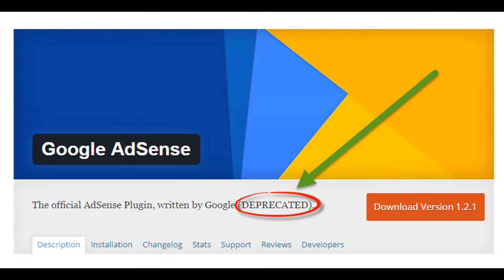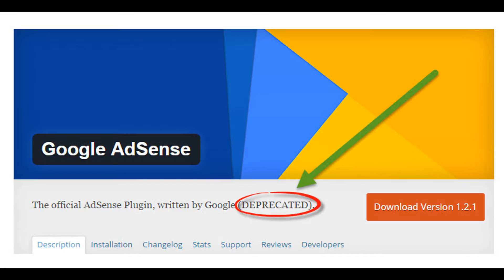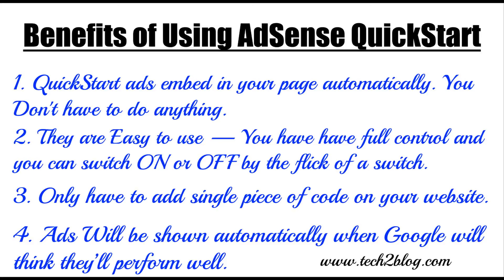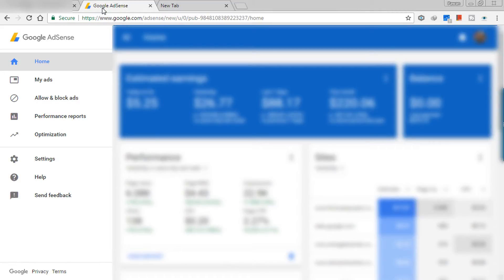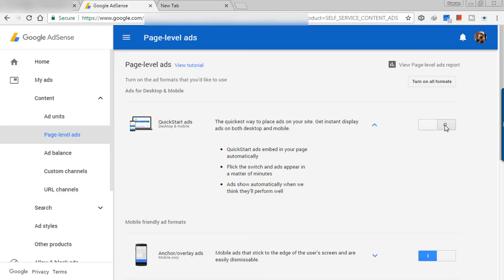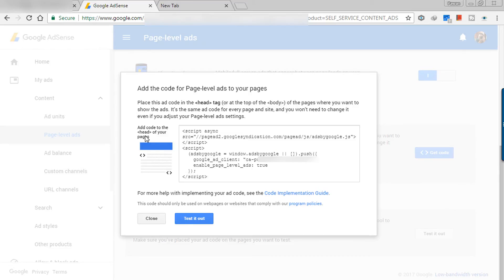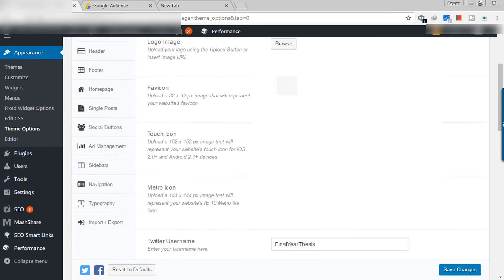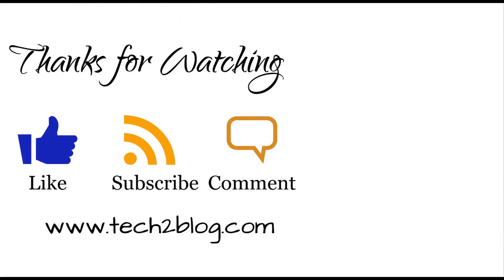Show Ads with Google AdSense QuickStart on WordPress Blog | AdSense WordPress Plugin Deprecated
You must be knowing Google AdSense WordPress plugin is deprecated (deprecated)  now. And to show ads on your WordPress blog, you will have to use AdSense QuickStart or old way of adding ads.

This tutorial shows you how to setup AdSense QuickStart and show Google Ads on your WordPress website.

Note: If you are having any issue with setup let us know through comments.